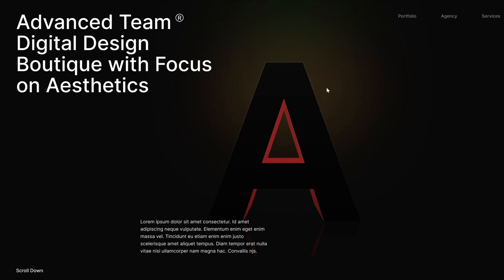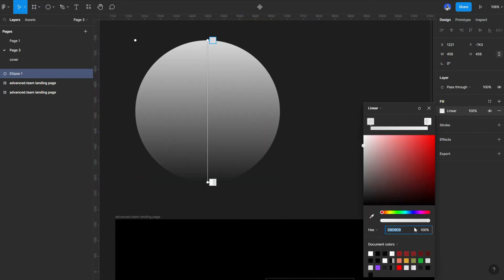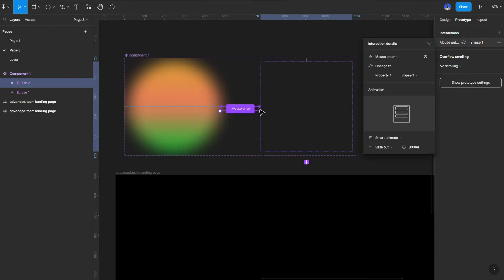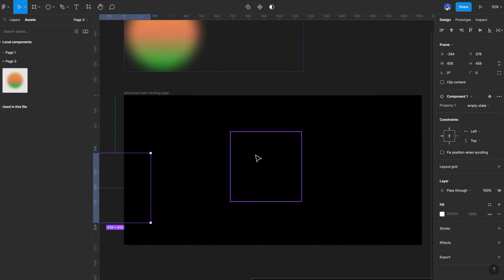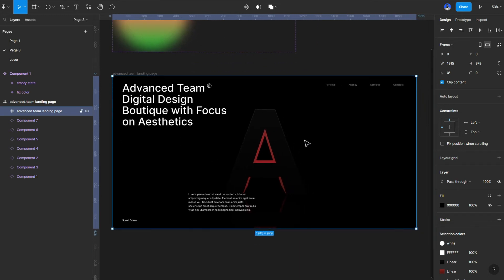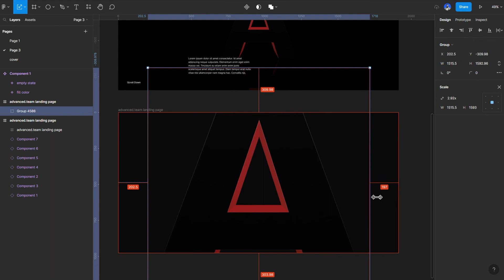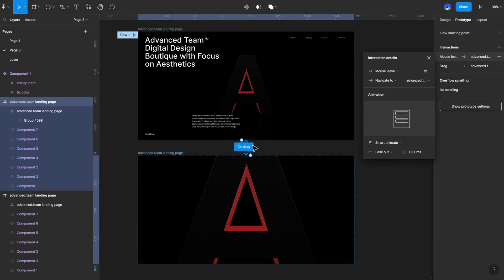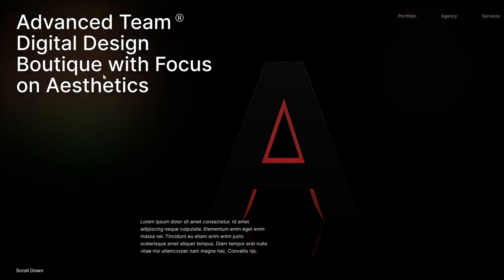Micro mouse interaction and parallax effect in figma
And remember, I'm rooting for you 👍